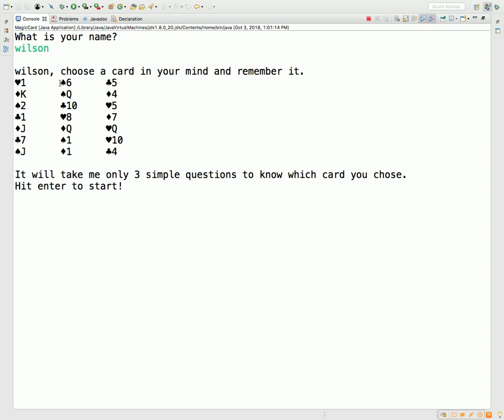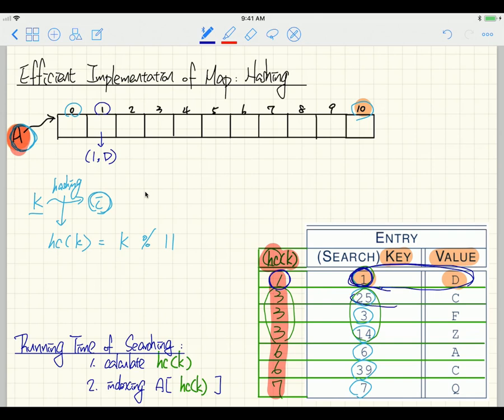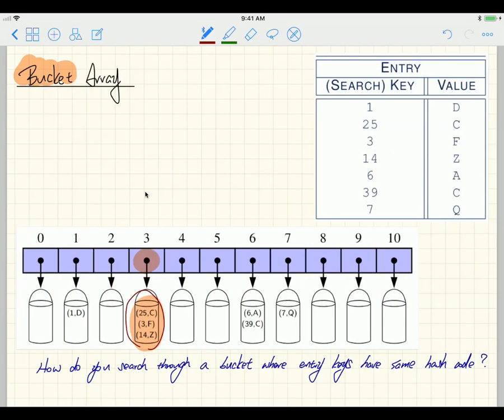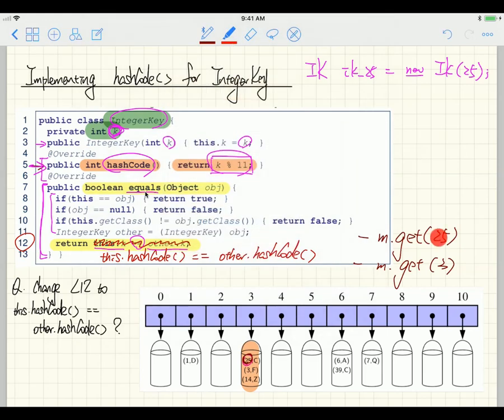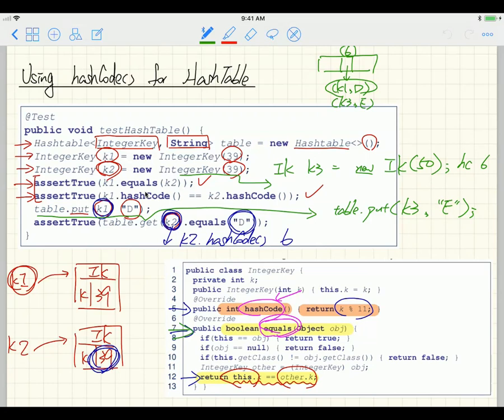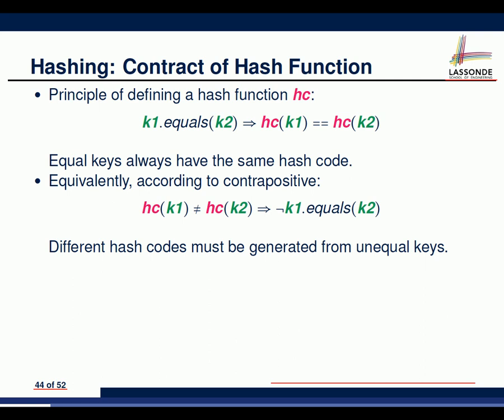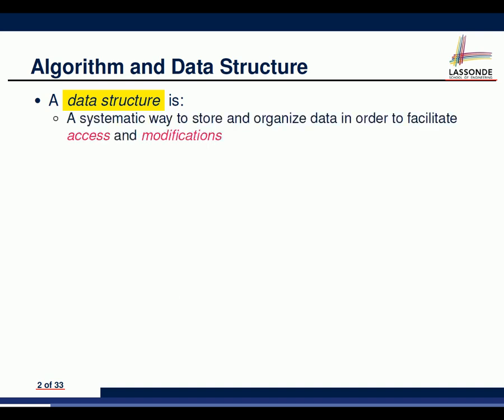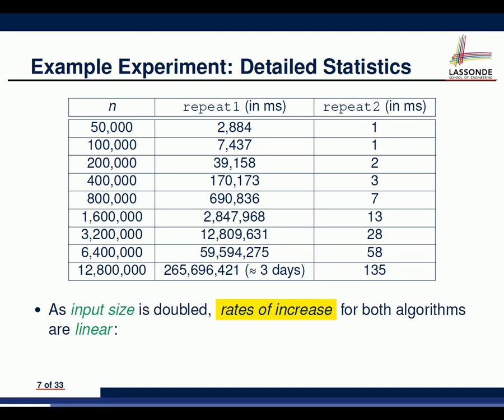EECS2030 2018 10 03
- Challenge (Magic Card)
- Hashing Sample Codes
- Experiments on Time Complexity of Algorithms